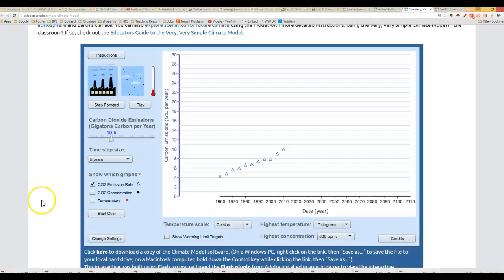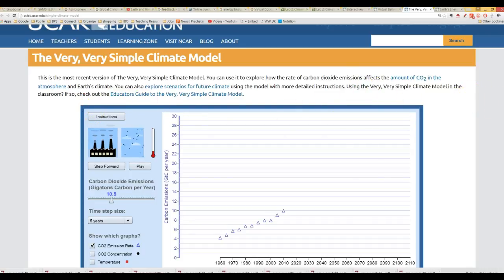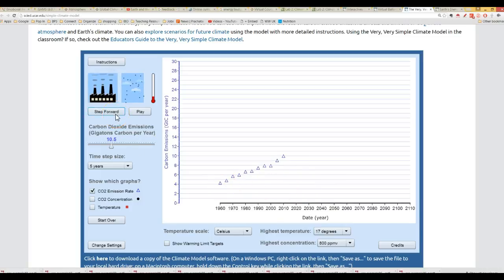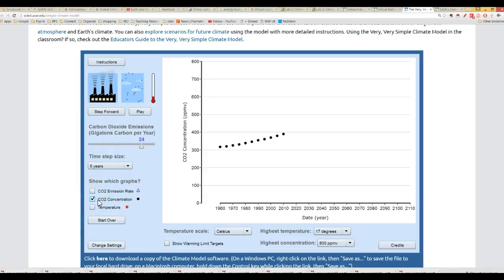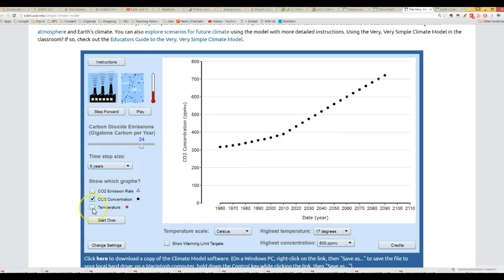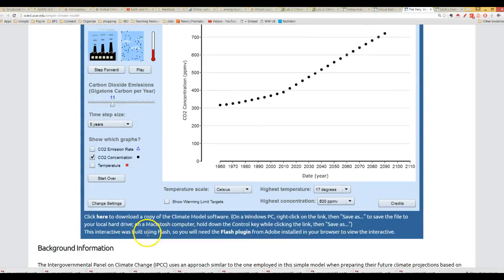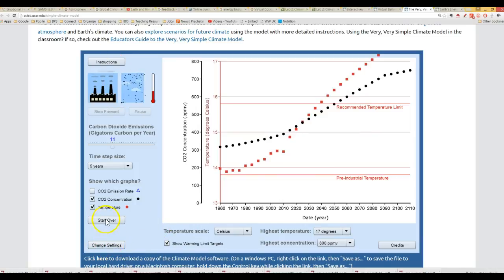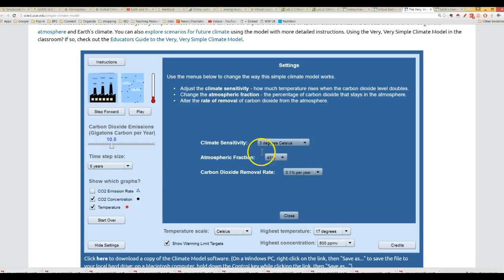how to explore a new interface model